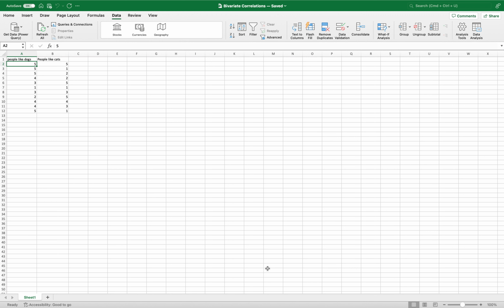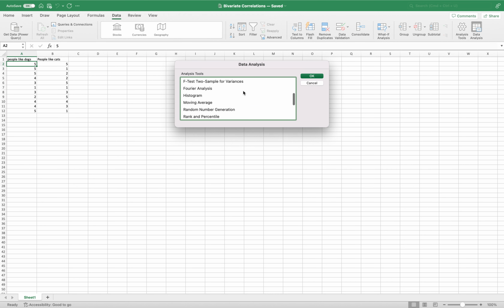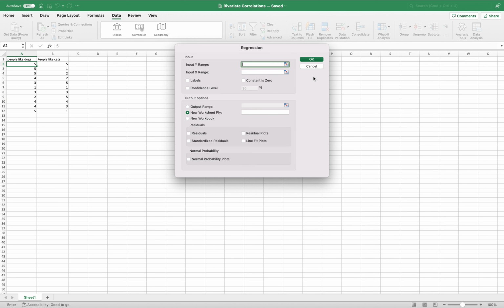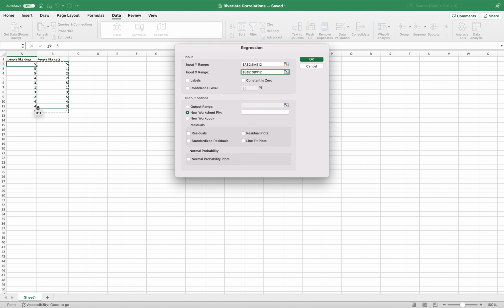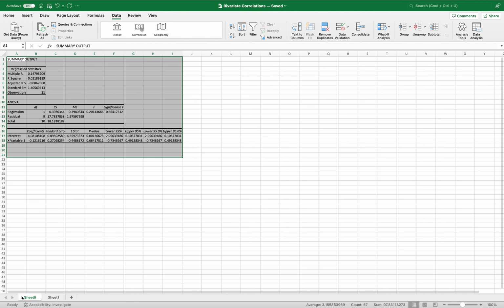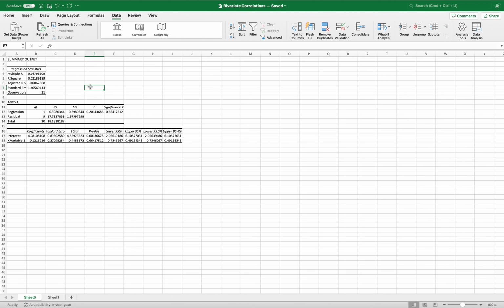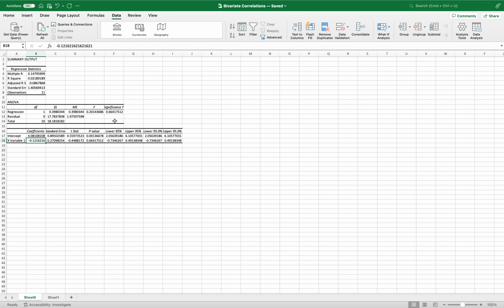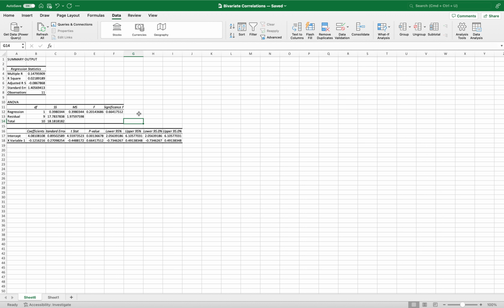Bivariate Correlations Demo Video